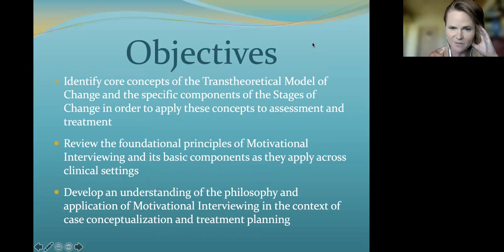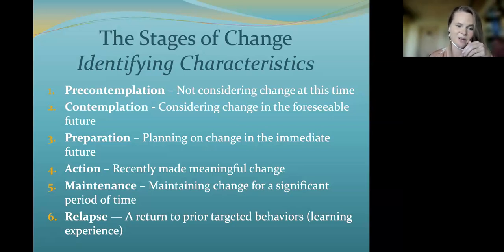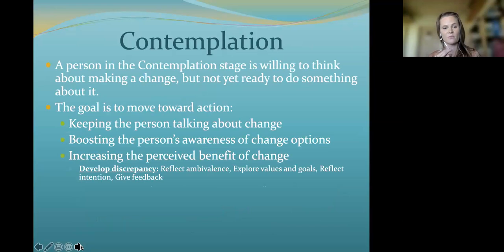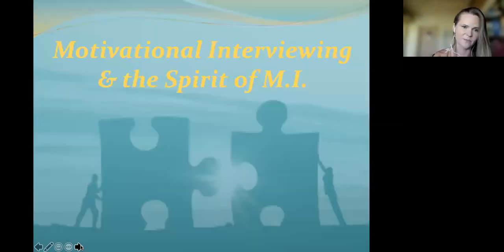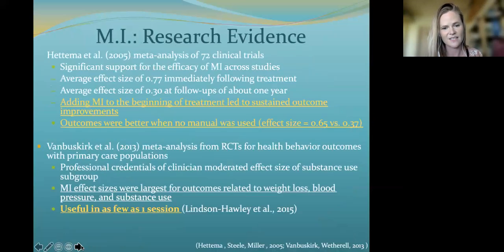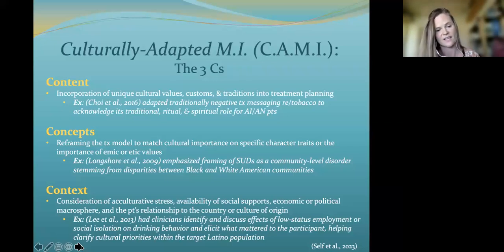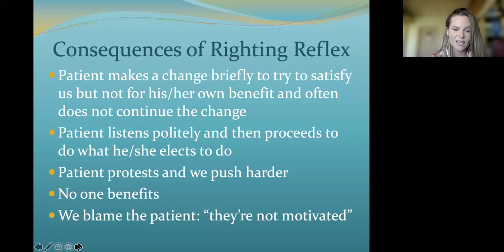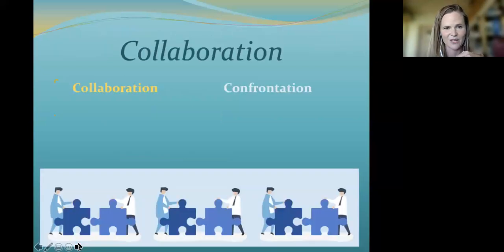Stages of Change and Spirit of MI 10/3/23